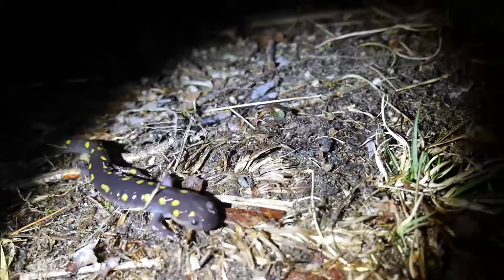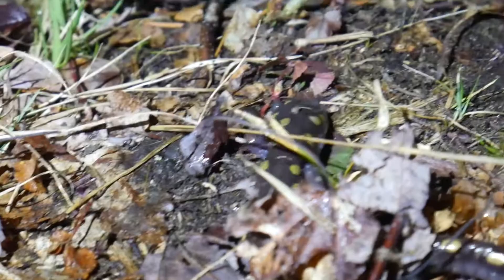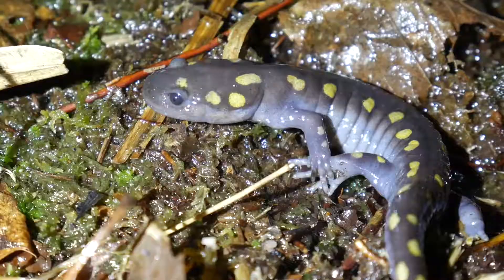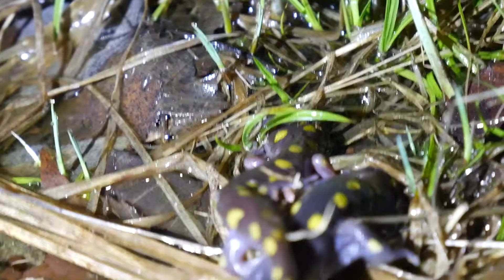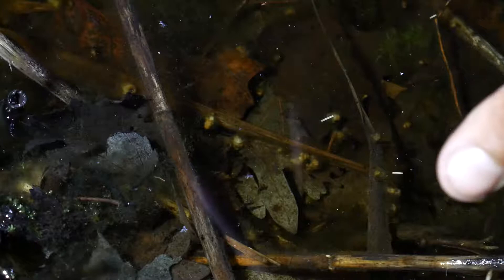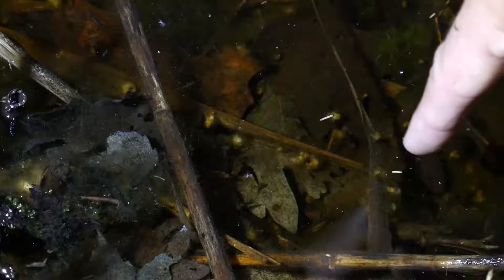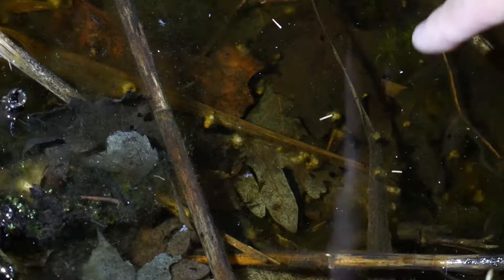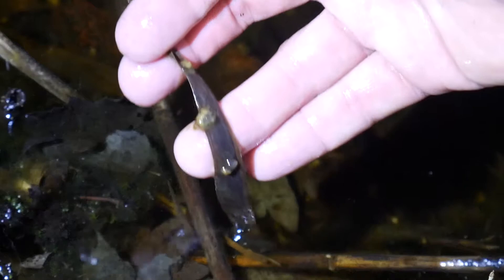Spotted Salamander Migration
Join me on an early spring evening on a yearly trip to my favorite vernal pool.  We discover dozens of spotted salamanders, spring peepers and a green frog along the way.   Members of the mole salamander family, the reclusive spotted salamanders spend most of the year burrowed underground in the surrounding swamps and moist woodlands.  Every year, the first warm rains of spring trigger a mass migration of spotted salamanders. They gather in the same exact vernal pool where they were born themselves, and form mating balls called a "Congress".  I have been out some years and seen hundreds of salamanders in this spot.  Even though the spring spotted salamander migration is one of the most amazing local phenomenon you can be lucky enough to see, most people have no idea it even occurs.